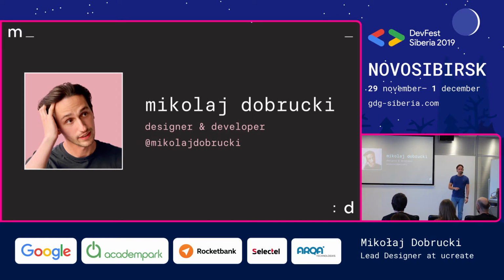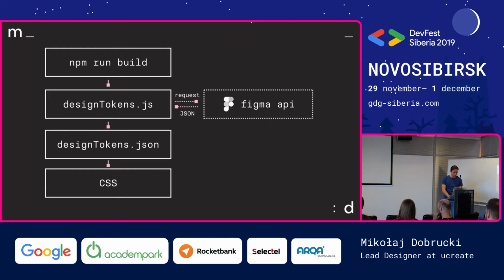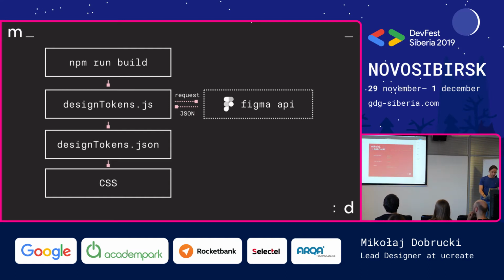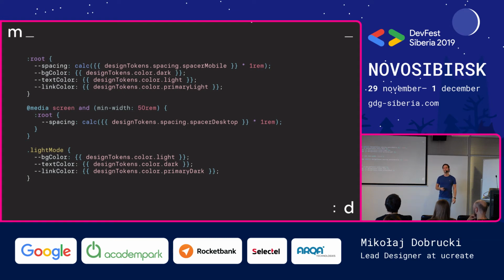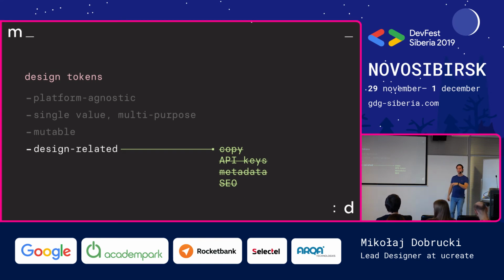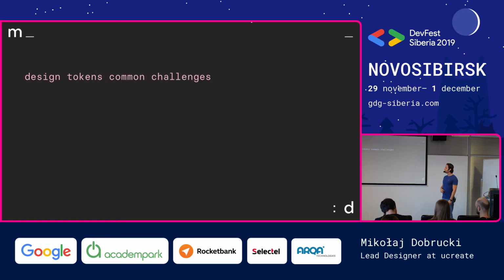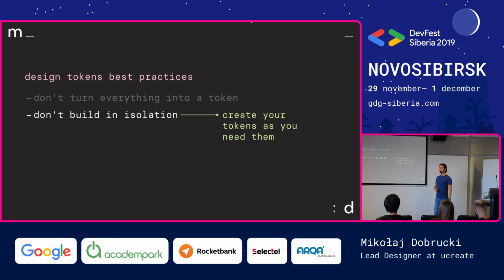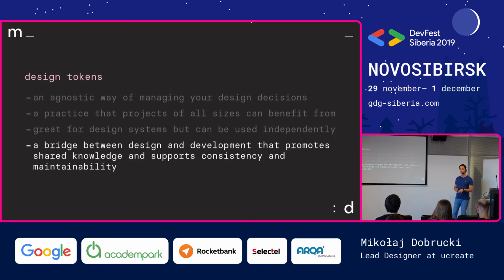Getting more with design tokens - Mikolaj Dobrucki | Web